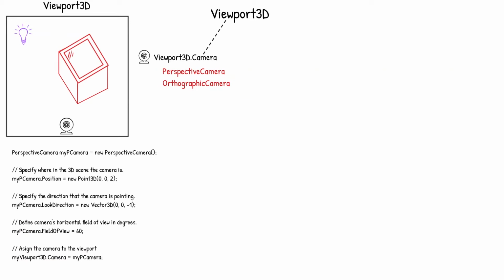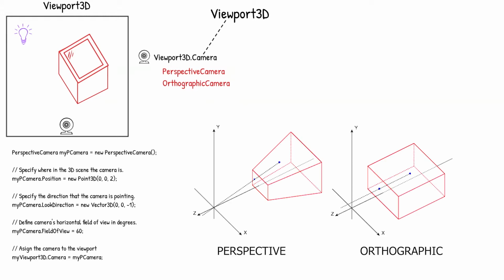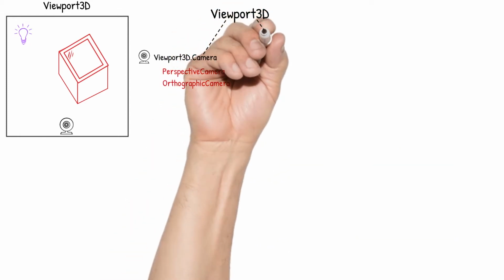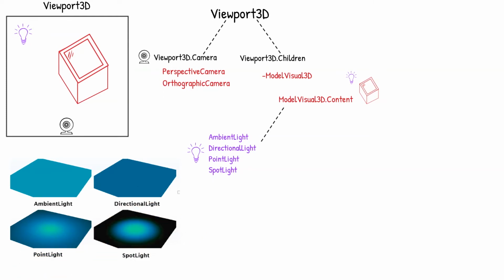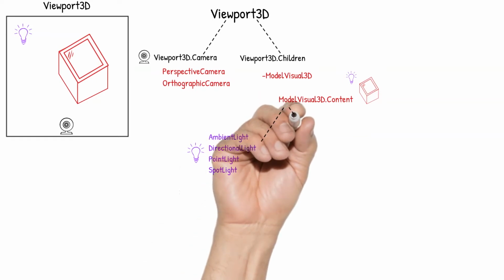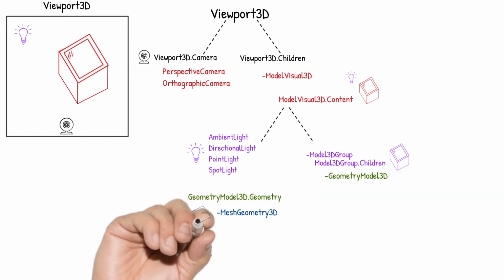C# WPF 3D Easiest Tutorial Ever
Very easy and fast tutorial video for learning WPF 3D Drawing.